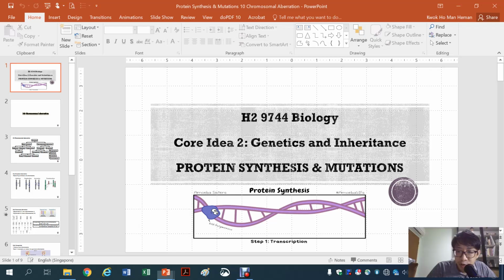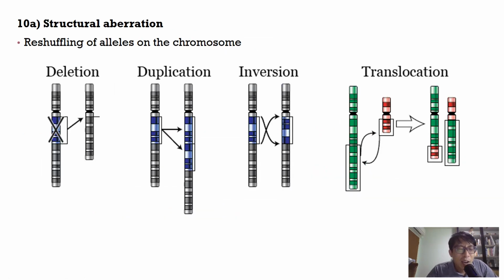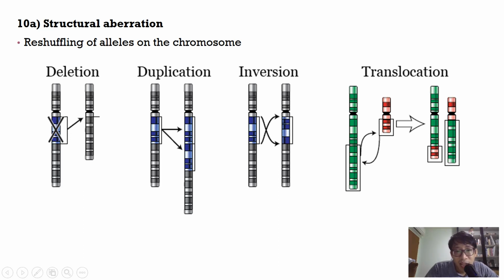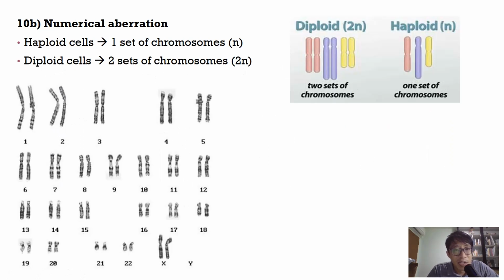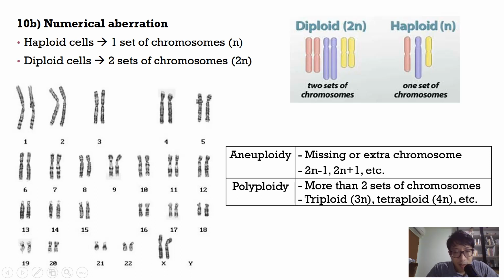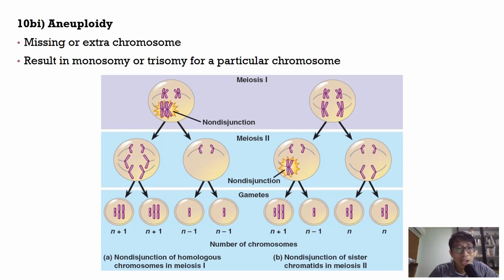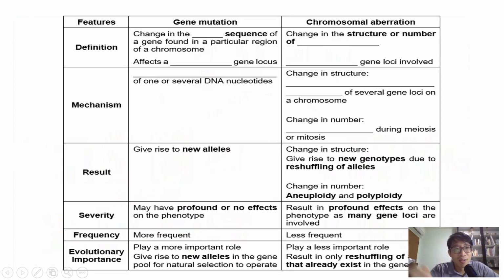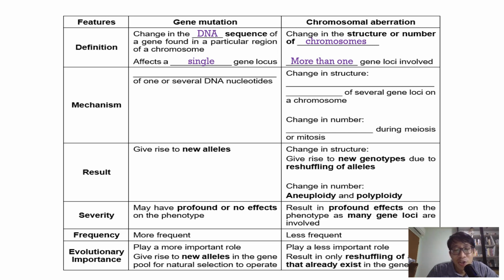Protein Synthesis & Mutations 10 Chromosomal Aberration